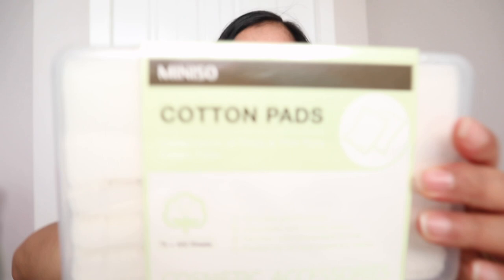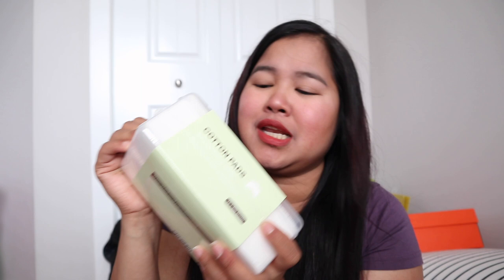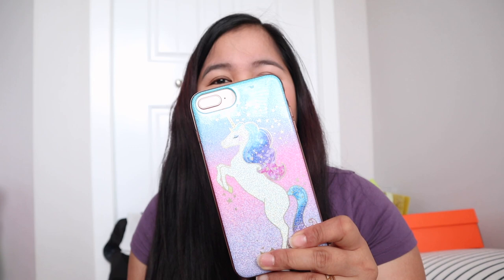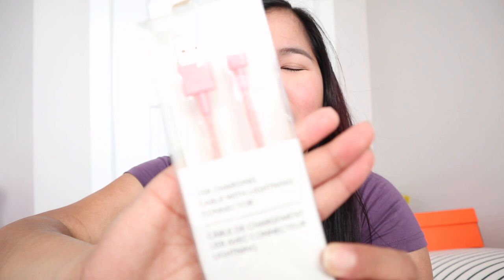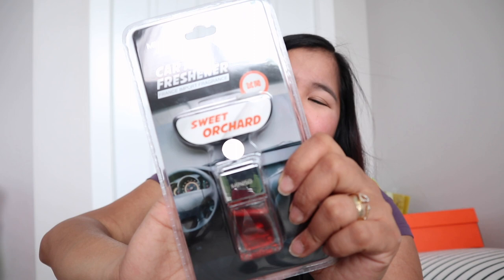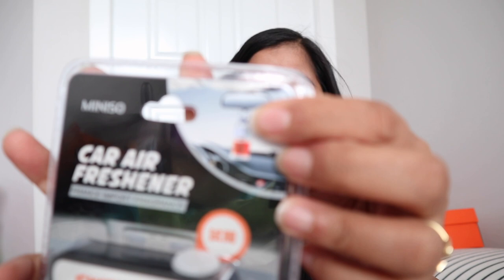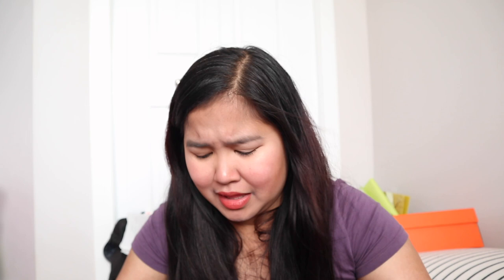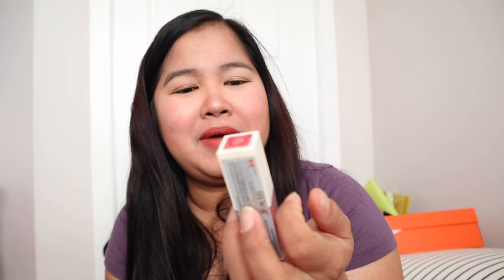Miniso Haul |RaneG.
Filming: Olympus om-d e-m10 mark ii & Canon EOS M100
Vlogs: iPhone 8 plus and Canon EOS M100

till my next video…